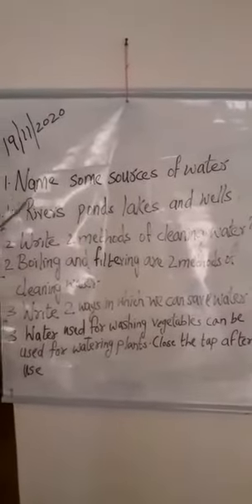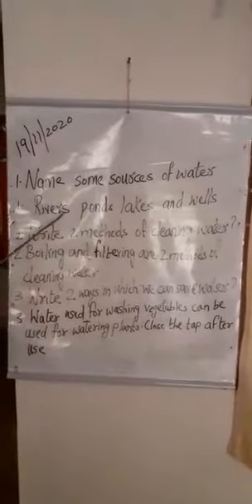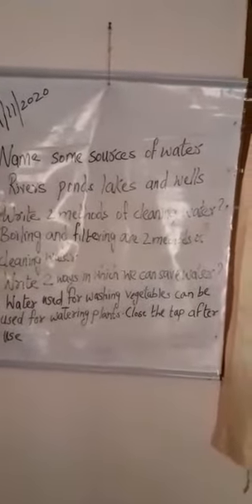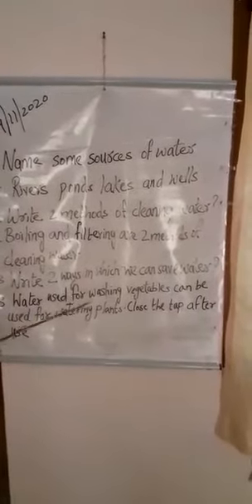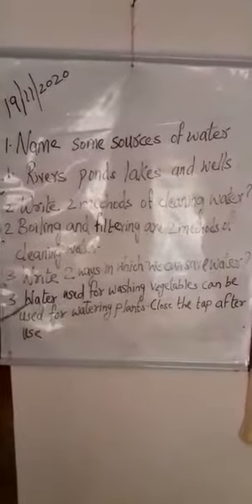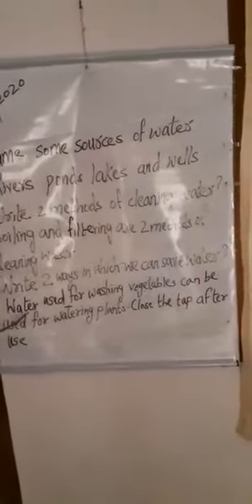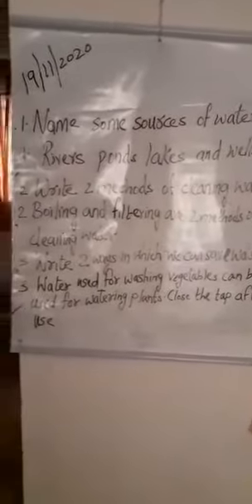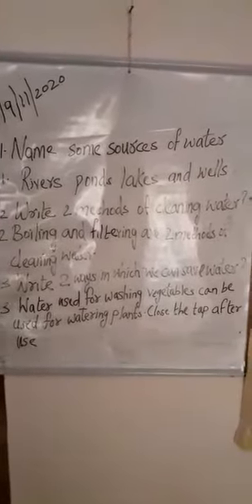std 2...Evs....Lesson 5Ntes written in notebooks Part 1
Video from Asha Sam